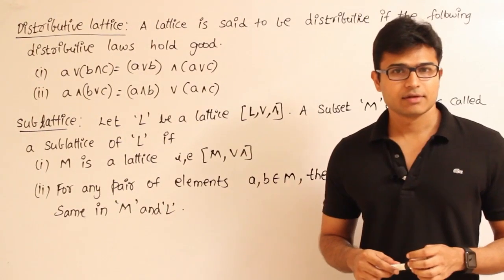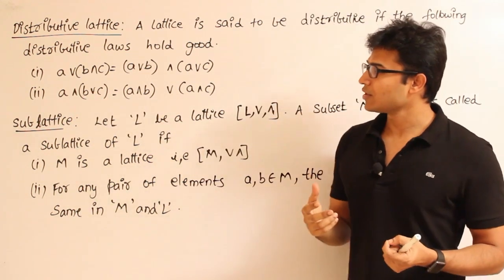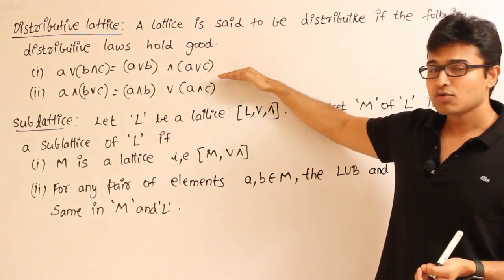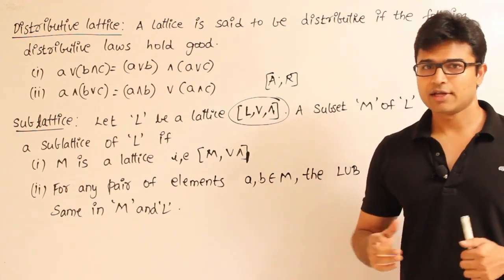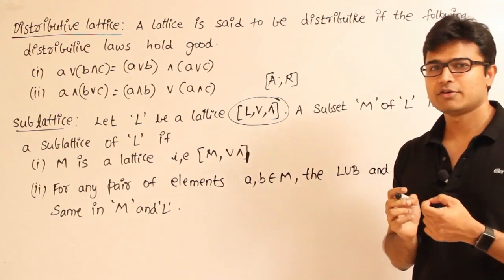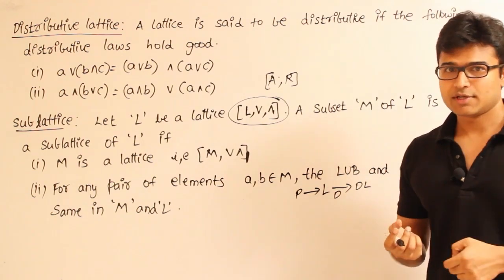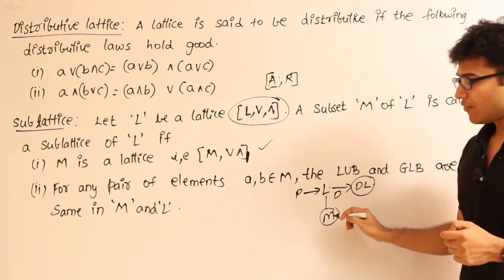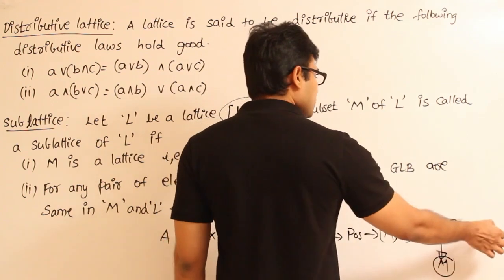EM | Discrete Mathematics | Partial orders & Lattices | Distributive lattice and sub lattice | RBR